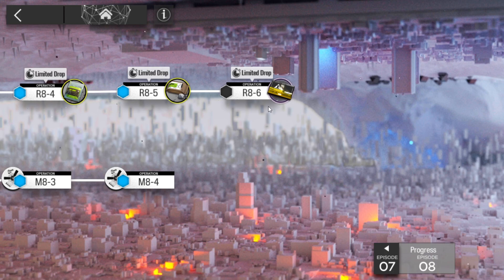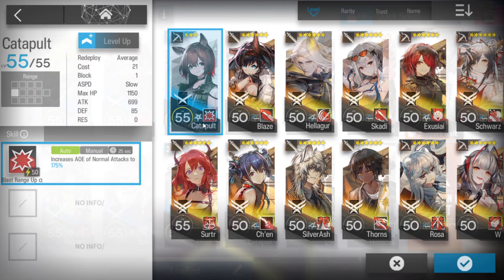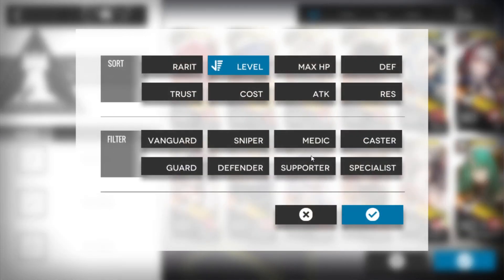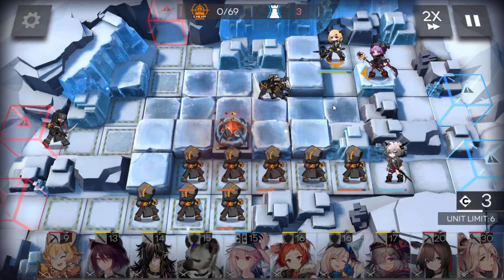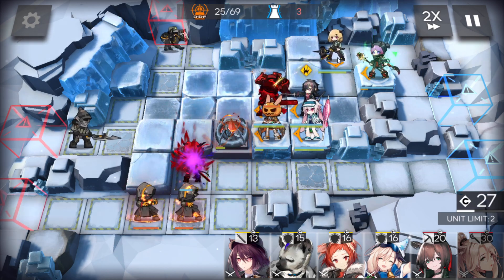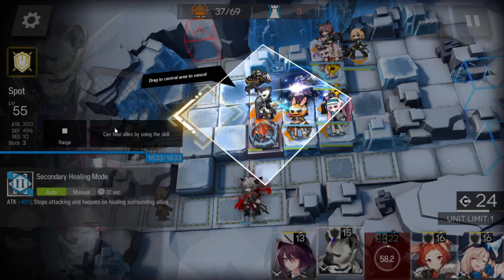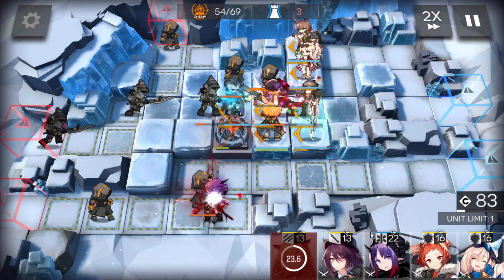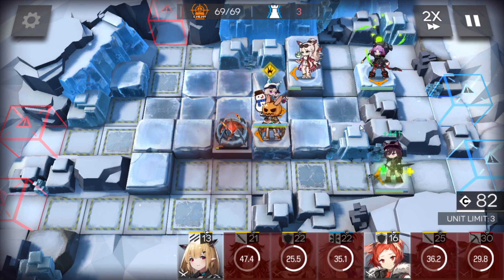R8-6 | Low End Squad |【Arknights】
E2 not needed.